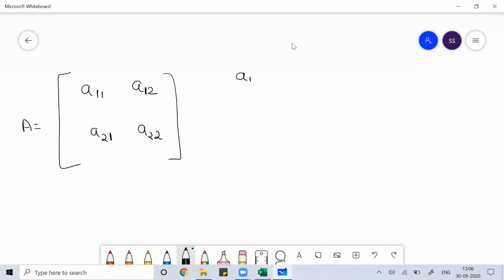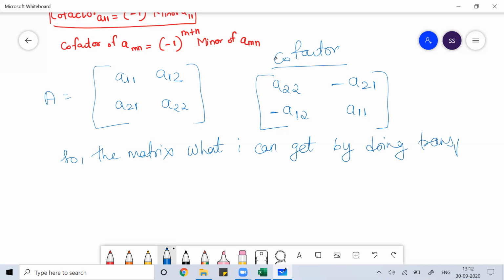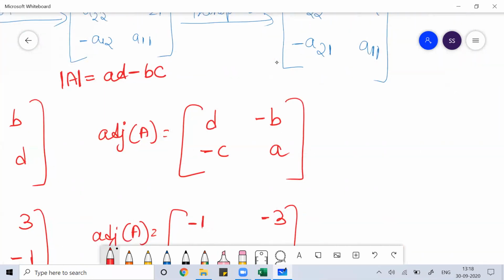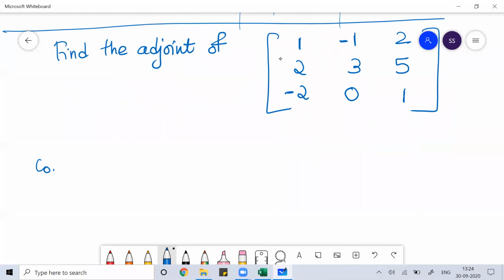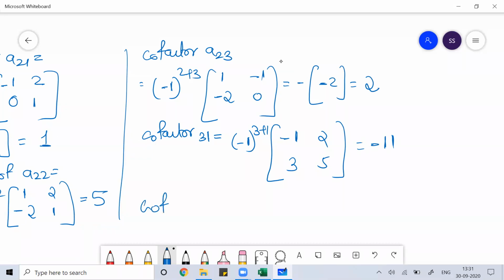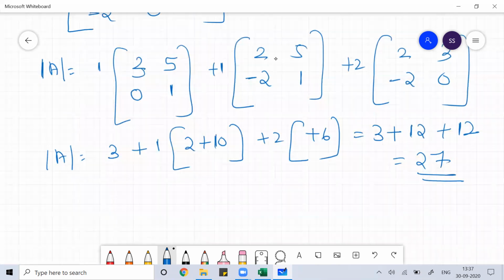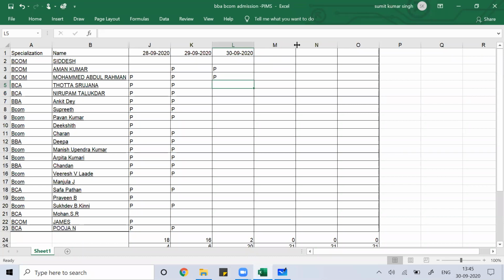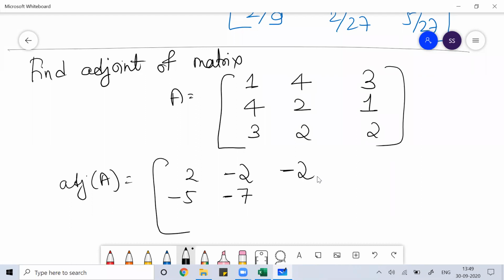Calculation of Adjoint & Inverse of Matrix-BBA/BCOM/BCA/CA FOUNDATION